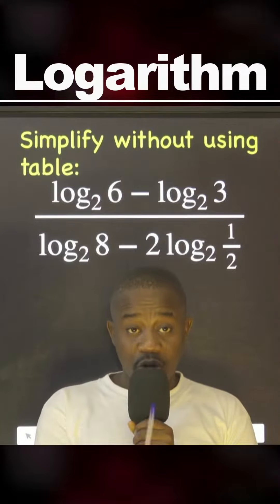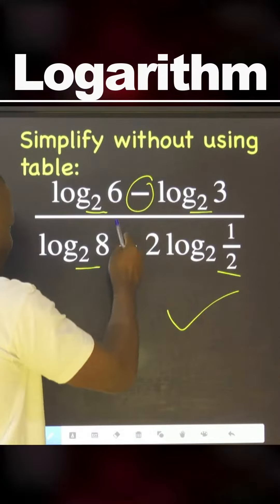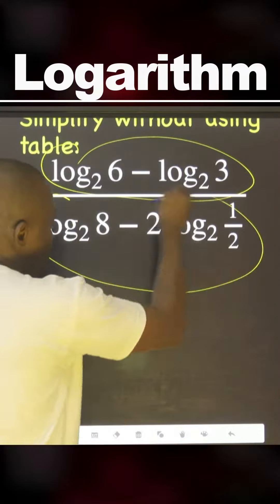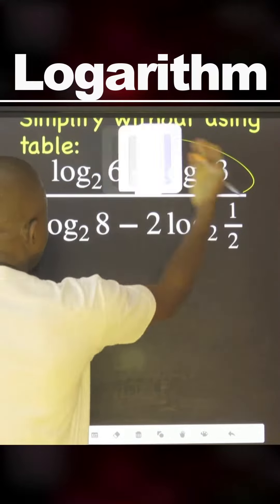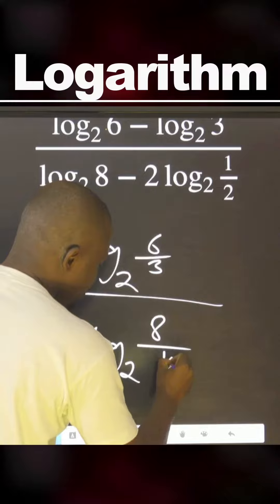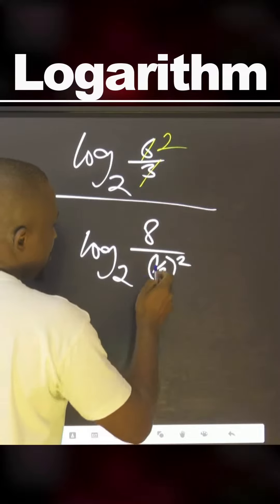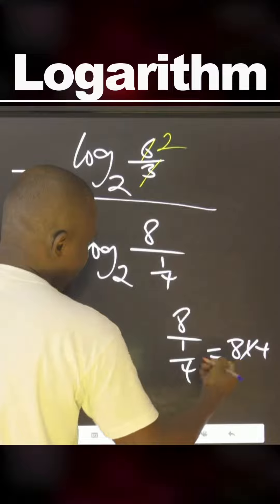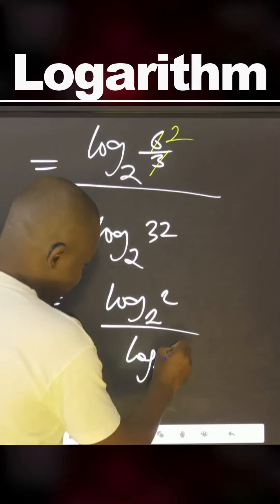Logarithm Lecture #25 - LOGARITHMS By Example